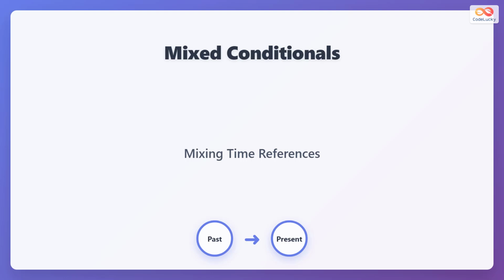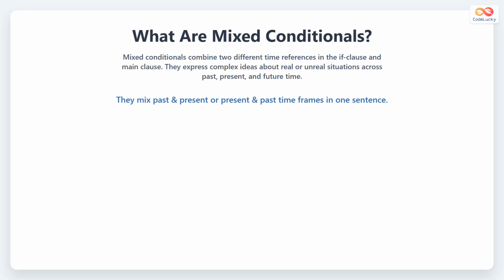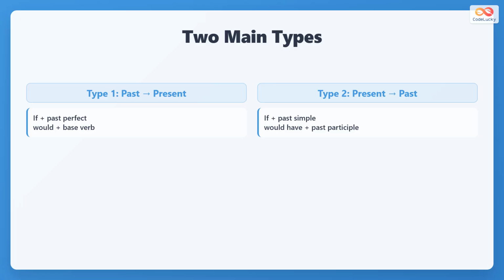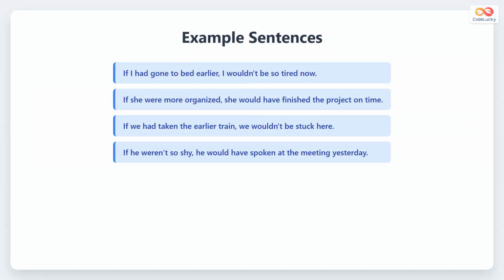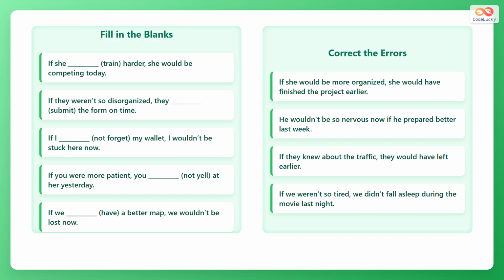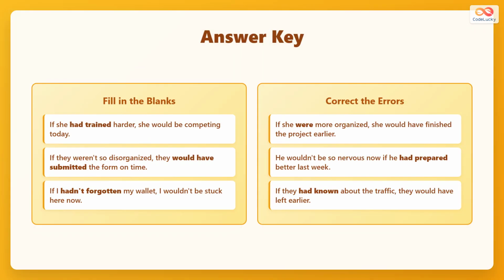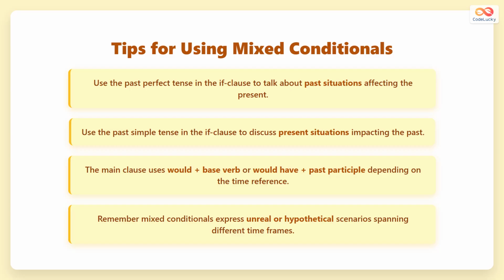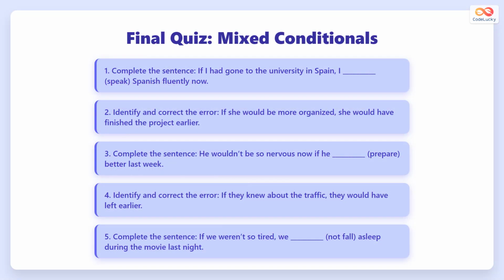Mixed Conditionals Explained for Beginners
Master mixed conditionals easily! 🎓

Learn how to mix past and present time references in one sentence. This beginner-friendly lesson covers both main types with clear examples and practice exercises.

✅ Type 1: Past perfect + would (past affecting present)
✅ Type 2: Past simple + would have (present affecting past)

Includes fill-in-the-blank exercises, answer key, quiz, and practical tips! Perfect for English learners building advanced grammar skills.

Practice expressing complex hypothetical ideas across different time frames.

English Learning from Scratch series ✨

Chapters:
00:00 - Mixed Conditionals
00:18 - What Are Mixed Conditionals?
00:38 - Two Main Types
01:00 - Example Sentences
01:23 - Fill in the Blanks
01:42 - Answer Key
02:02 - Tips for Using Mixed Conditionals
02:26 - Final Quiz: Mixed Conditionals
02:45 - Mastering Mixed Conditionals
03:05 - Thank You!
03:21 - Outro